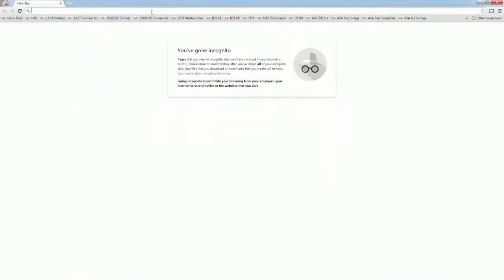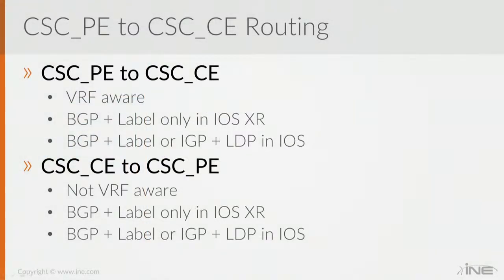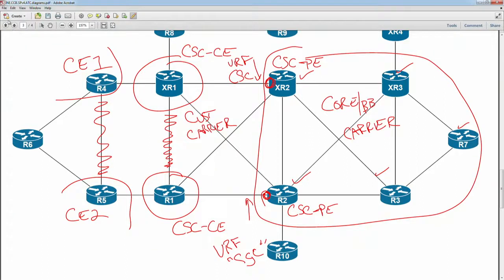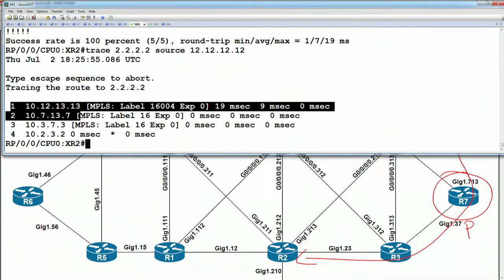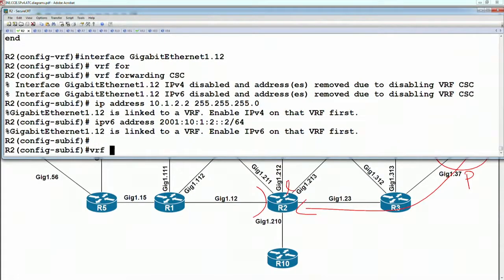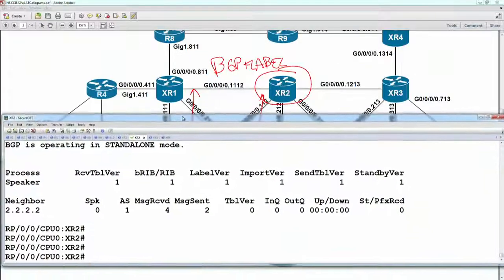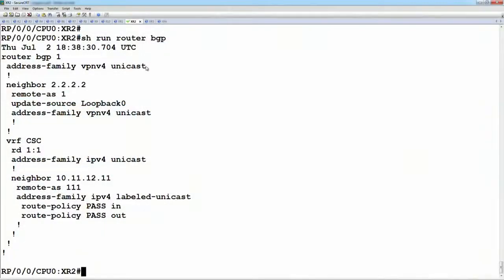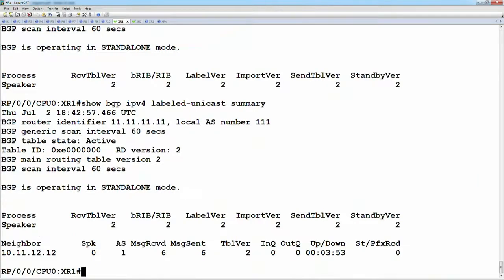14 Carrier Supporting Carrier CSC Part 1